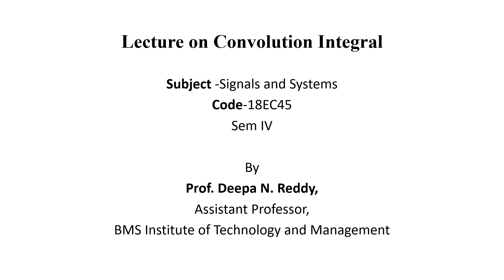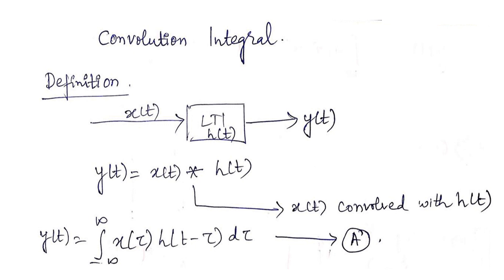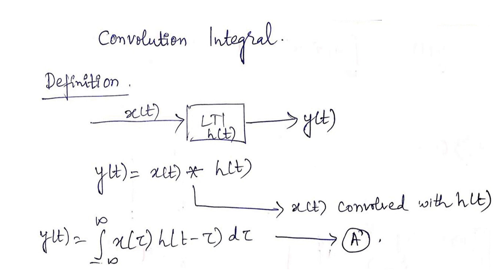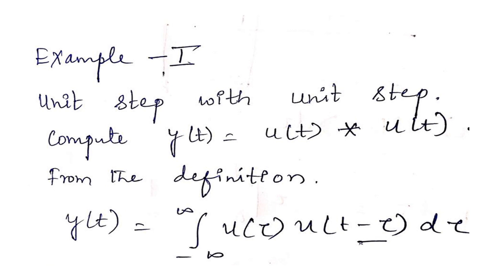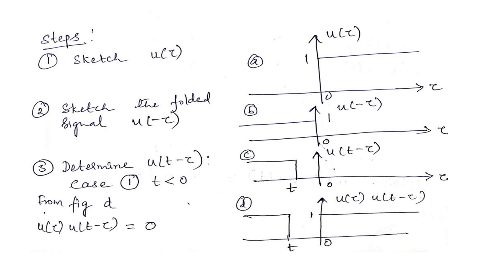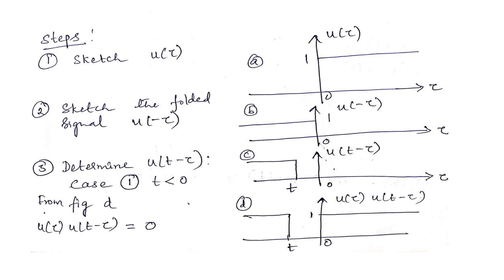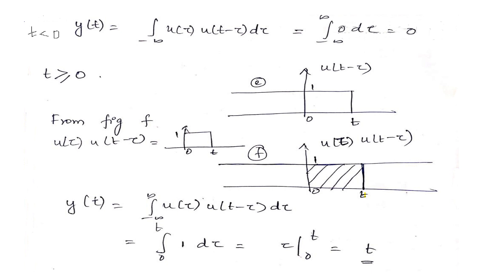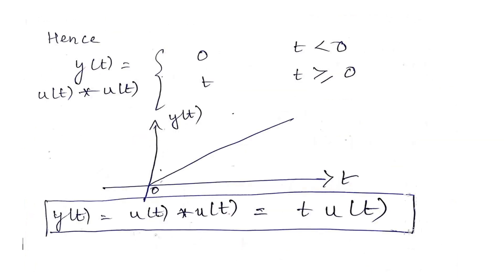ss ct rec video